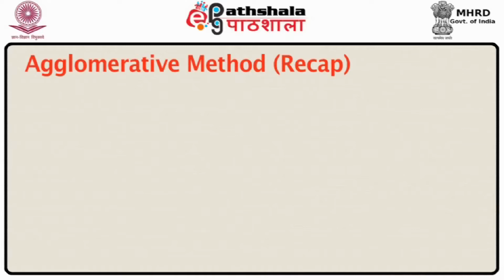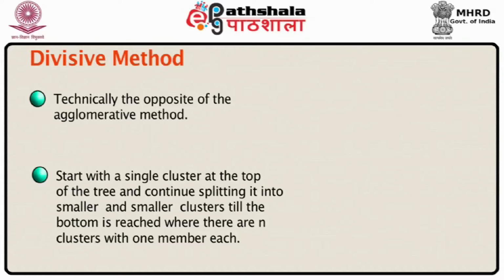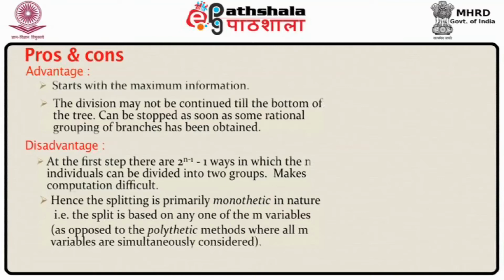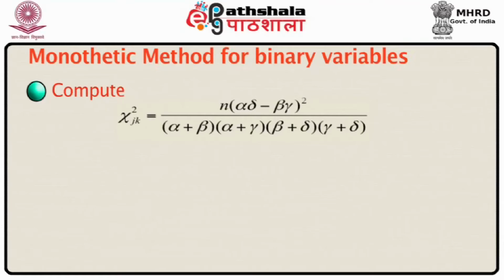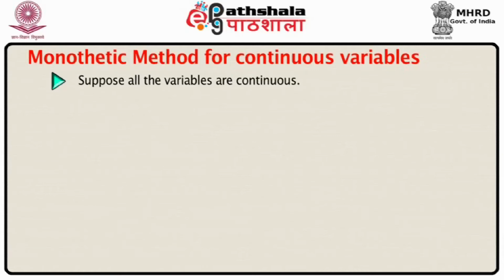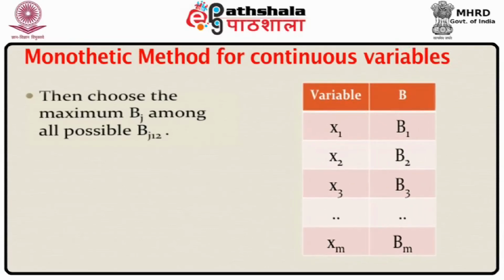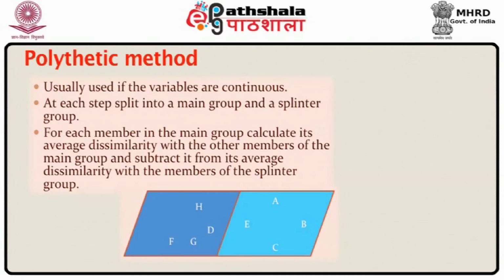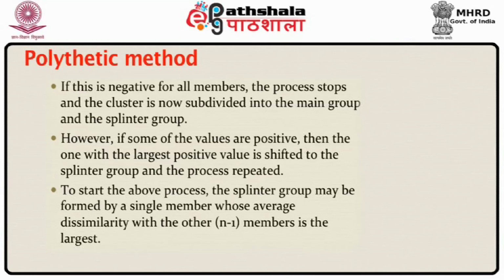Divisive hierarchical clusteringSR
Module name: Divisive Hierarchical Clustering